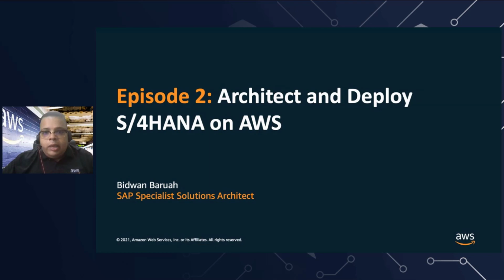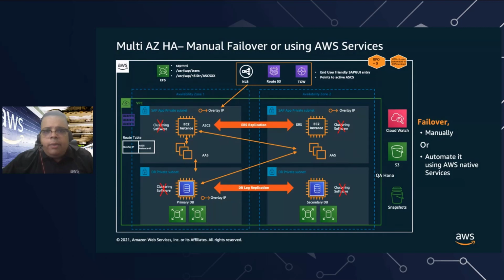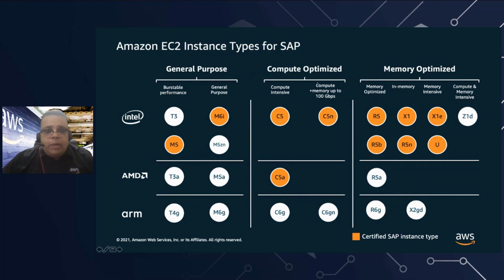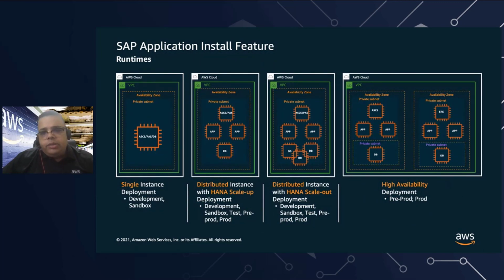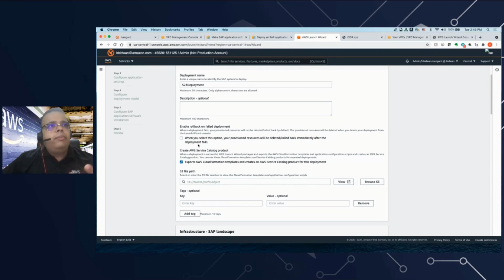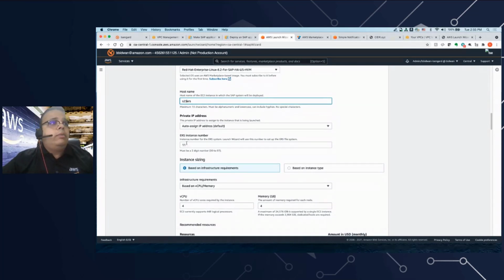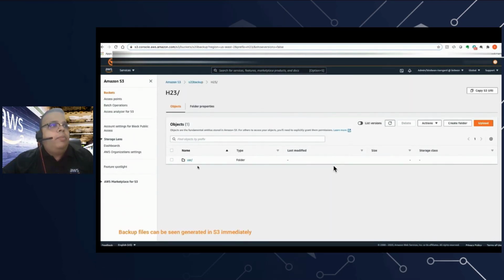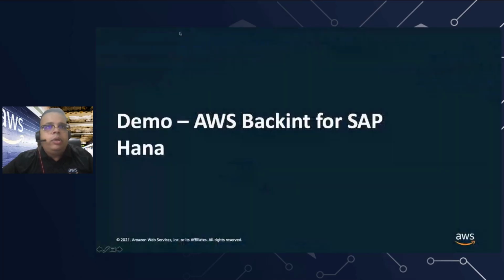Architect and deploy S/4HANA on AWS - AWS Virtual Workshop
Deploy a secure, production-ready SAP S/4HANA system on AWS in less than 3 hours. In this episode, we will review architecture patterns for SAP on AWS, as well as EC2 instance types for S/4HANA and database layers. AWS Launch Wizard will then ask a few questions about your S/4HANA application and database requirements before automatically configuring AWS resources aligned to best practices. Finally, it will generate a cost estimate and allow you to deploy the system.

Learning objectives:
* Architecture patterns for SAP on AWS.
* EC2 Instance types and sizes for SAP applications and databases.
* How to automate configuration and deployment with AWS Launch Wizard.